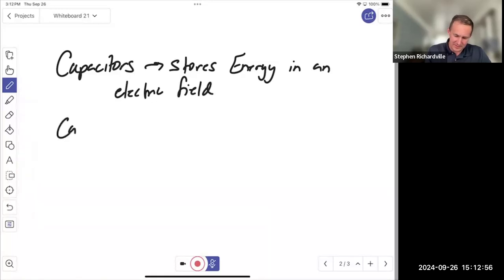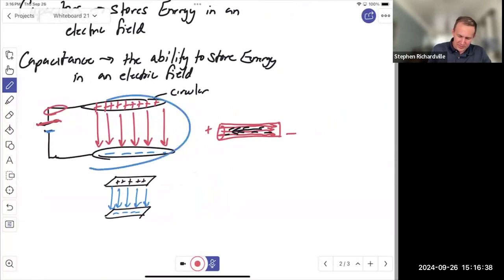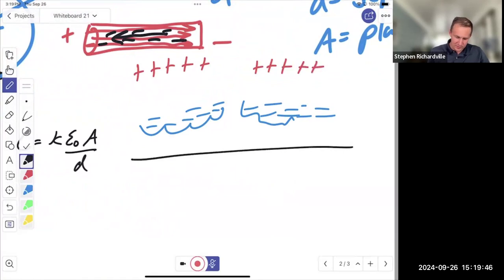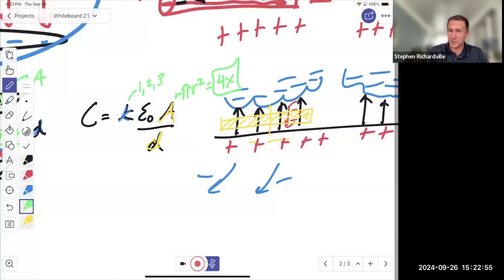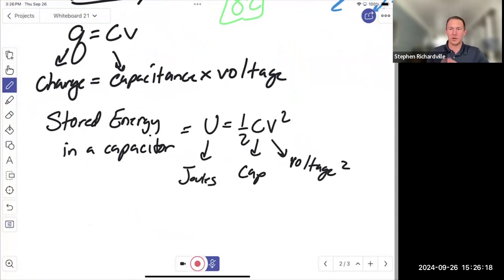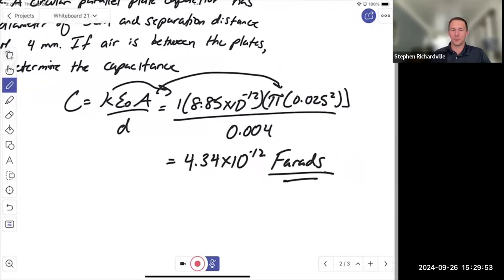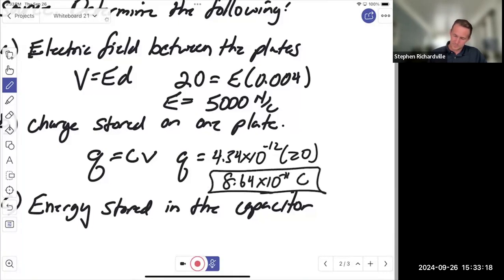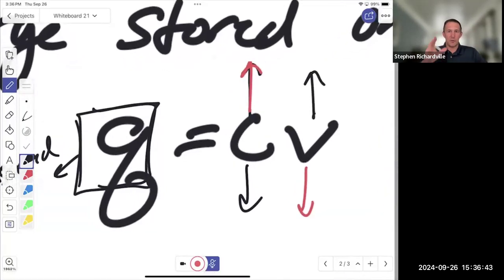Capacitors and Capacitance